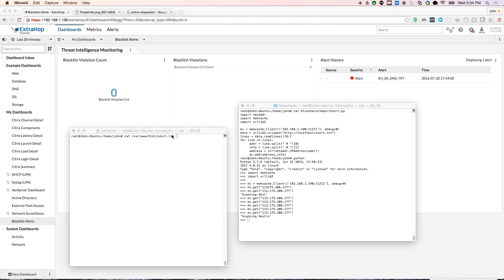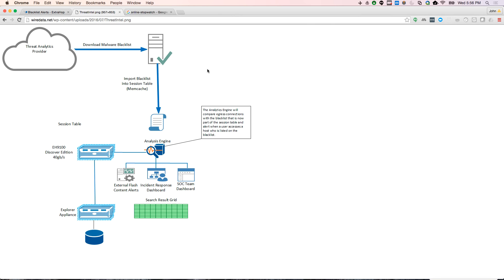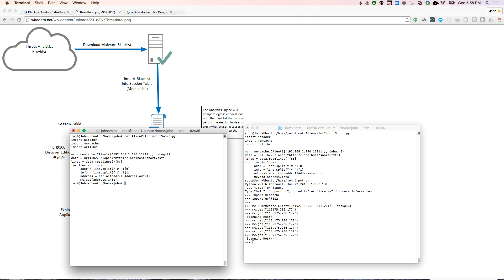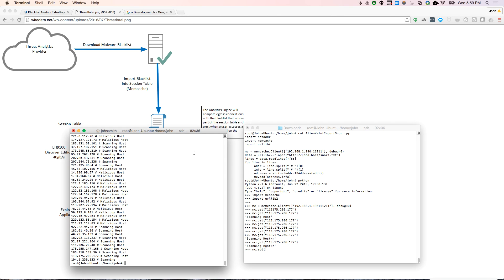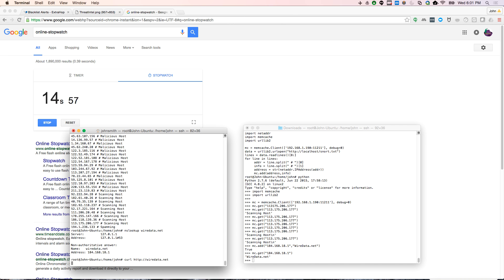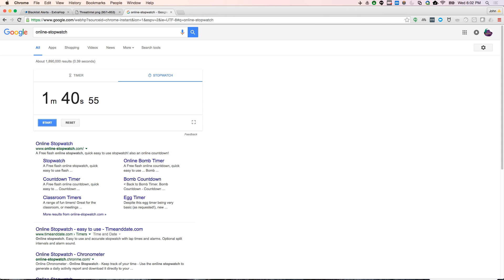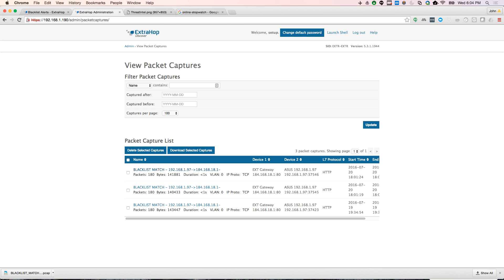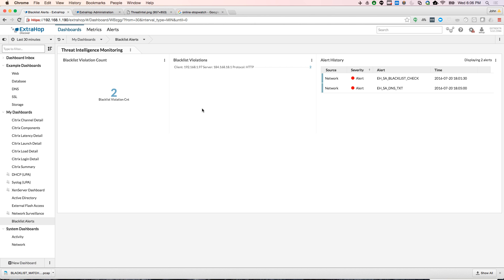Wire Intelligence: Integrating AlienVault OTX Threat INTEL with ExtraHop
Here we are using AlienVault's OTX Threat Intel data and integrating it with our ExtraHop Platform to provide real-time intelligence around systems accessing known bad-actors.